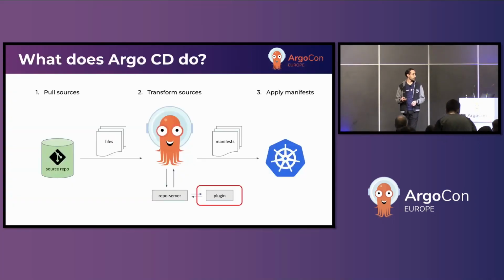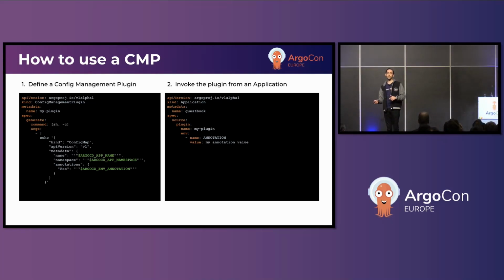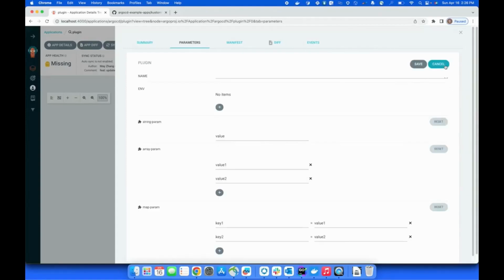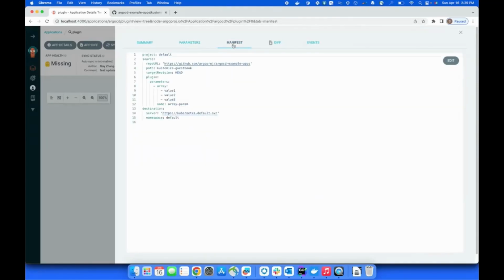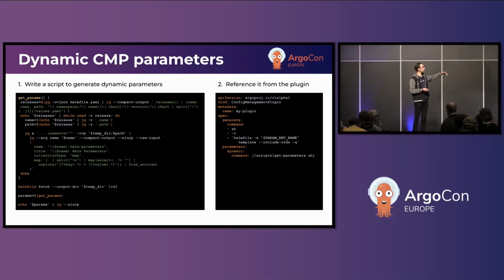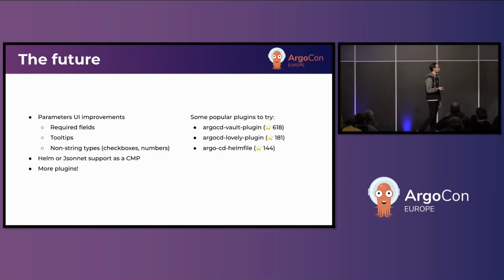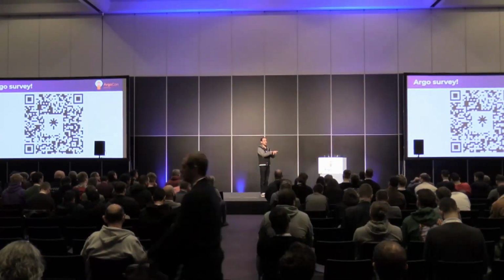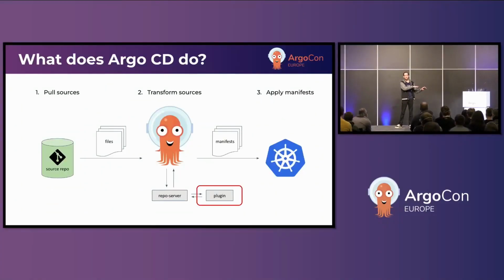NextGen Argo Elevating Continuous Delivery with Easy to Michael Crenshaw & Sai Sindhu Chakradari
Join Michael Crenshaw and Sai Sindhu Chakradari in this exciting YouTube video as they unveil the next generation of Argo, a cutting-edge platform designed to elevate your continuous delivery processes. If you're seeking a powerful and user-friendly solution to streamline your software deployments, this is a must-watch presentation!

Key highlights of the video:

1. Introduction to NextGen Argo: Get ready to explore the latest advancements in Argo that take continuous delivery to the next level. Michael and Sai provide an overview of the new features and enhancements that make NextGen Argo an indispensable tool for modern software development teams.

2. Enhanced User Experience: Discover how NextGen Argo focuses on delivering an exceptional user experience. Michael and Sai showcase the intuitive interface, simplified workflows, and easy-to-use features that empower developers, DevOps engineers, and teams to streamline their continuous delivery processes with confidence and efficiency.

3. Seamless Integration: Learn about the seamless integration capabilities of NextGen Argo with your existing CI/CD tools, version control systems, and infrastructure. Michael and Sai demonstrate how you can effortlessly incorporate NextGen Argo into your development pipeline, enhancing collaboration and automating deployment workflows.

4. Advanced Deployment Strategies: Explore the advanced deployment strategies offered by NextGen Argo, including canary deployments, blue-green deployments, and progressive rollouts. Discover how these strategies enable you to release software updates gradually, minimize downtime, and ensure a seamless user experience.

5. Automated Rollbacks: Witness the power of automated rollbacks in NextGen Argo. Michael and Sai explain how the platform monitors application health during deployments and automatically reverts to a stable version if any issues are detected, ensuring that your software remains reliable and available to end-users.

6. Observability and Monitoring: Dive into the observability and monitoring capabilities of NextGen Argo. Learn how the platform provides real-time insights and metrics, enabling you to track the performance of your deployments, identify bottlenecks, and make data-driven optimizations.

7. Scalability and Resilience: Understand how NextGen Argo scales effortlessly to meet the needs of your growing applications. Michael and Sai discuss the platform's resilience features, such as automated horizontal scaling and fault tolerance, ensuring high availability and seamless operation even under demanding conditions.

8. Security and Compliance: Explore the robust security and compliance features of NextGen Argo. Michael and Sai highlight the platform's built-in security measures, secure secrets management, and adherence to industry best practices, helping you maintain the integrity and confidentiality of your deployments.

9. Success Stories and Use Cases: Gain inspiration from real-world success stories and use cases where NextGen Argo has transformed continuous delivery processes. Michael and Sai share insights and examples that demonstrate the value and impact of adopting NextGen Argo for organizations of all sizes.

10. Q&A Session: Engage in a Q&A session where Michael and Sai address audience questions, provide additional insights, and share best practices related to NextGen Argo and continuous delivery. Take advantage of this opportunity to learn from their expertise and get personalized guidance.

Don't miss out on this insightful video, "NextGen Argo: Elevating Continuous Delivery with Easy-to-Use Features," presented by Michael Crenshaw and Sai Sindhu Chakradari. Discover how NextGen Argo can revolutionize your software deployments with its enhanced user experience, seamless integration, advanced deployment strategies, automated rollbacks, observability, scalability, security, and compliance features. Stay ahead in the fast-paced world of software development by harnessing the power of NextGen Argo.

(Note: This description focuses on the value, content, and benefits of the

 video while highlighting the speakers, their expertise, and the key features and capabilities of NextGen Argo. It aims to attract viewers' attention and generate interest in the video's content.)